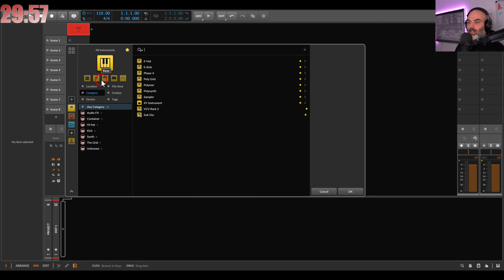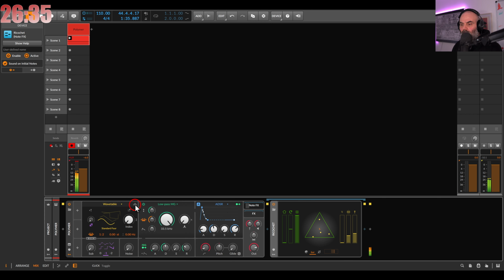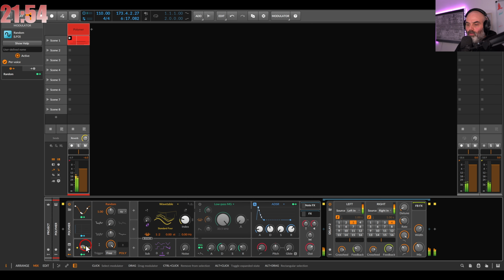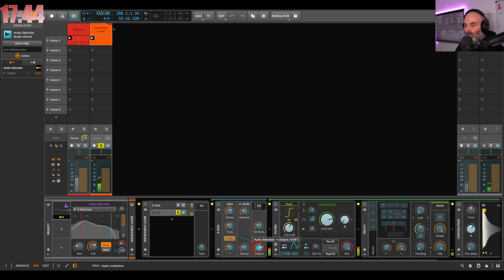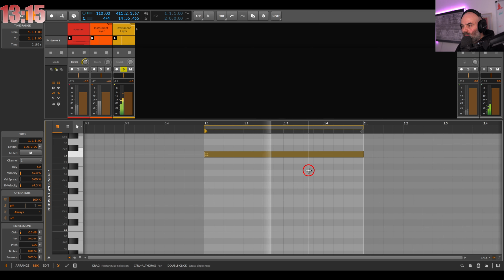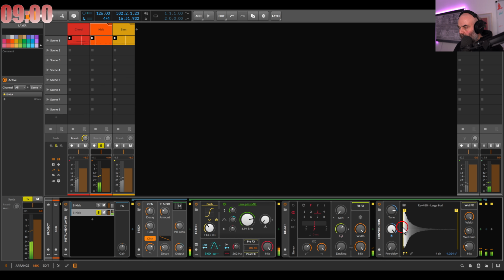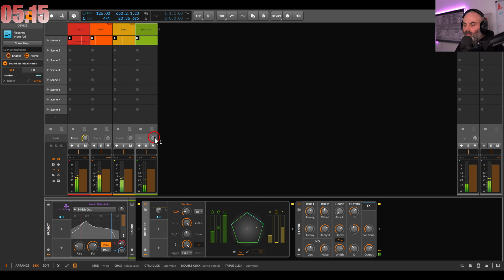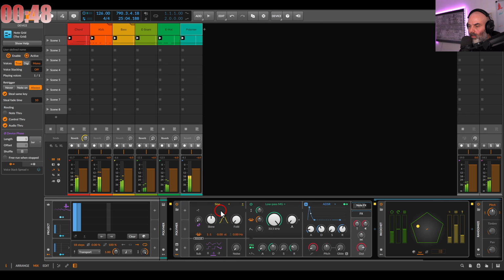Track from scratch with Ricochet in Bitwig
00:00 - Introduction
00:21 - Chords
09:13 - Kick
14:17 - Bass
22:45 - Snare
25:55 - HiHats
28:25 - Melodic voice